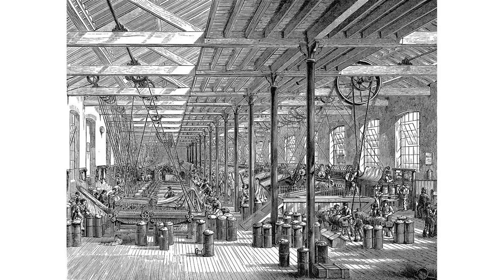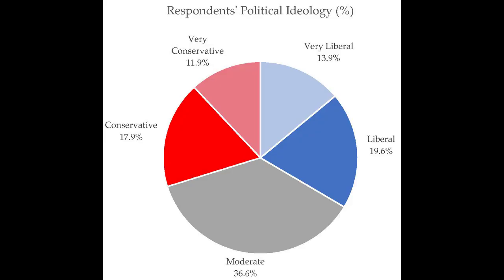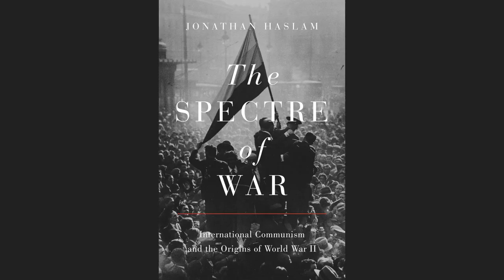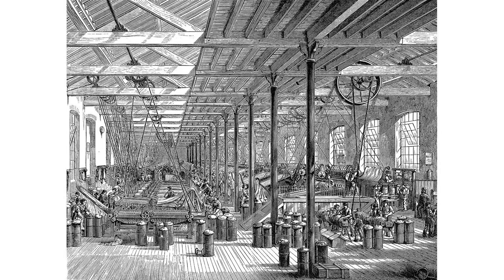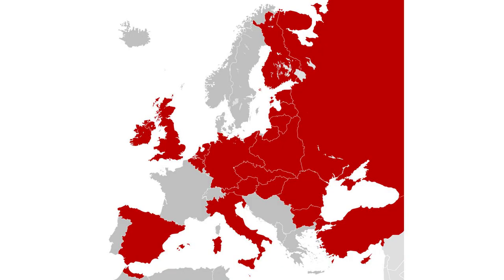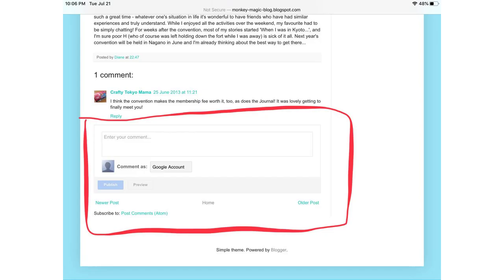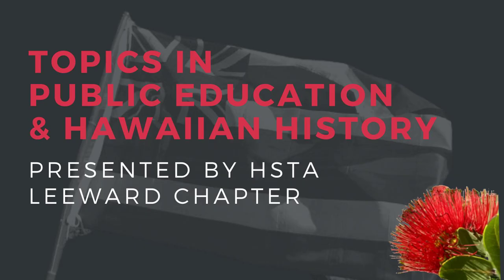The Rise of Communism: A Political History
Contents:
00:00 - Chapter 1: The Emergence of a Political Movement
00:39 - Chapter 2: Uncovering the Secrets and Struggles
01:37 - Chapter 3: The Birth of a Revolution
02:04 - Chapter 4: Challenges and Opposition
02:25 - Chapter 5: The Global Spread of Communism
02:49 - Chapter 6: The Complex Interplay of Ideas and Movements

Discover the captivating journey of the rise of communism in this thought-provoking political history video. Uncover the secrets behind this influential movement and gain a deeper understanding of its impact on the world. Don't miss out on this enlightening exploration!